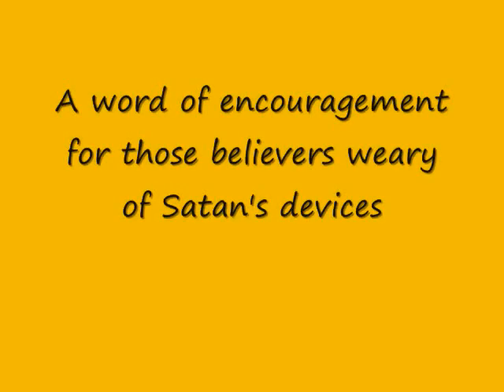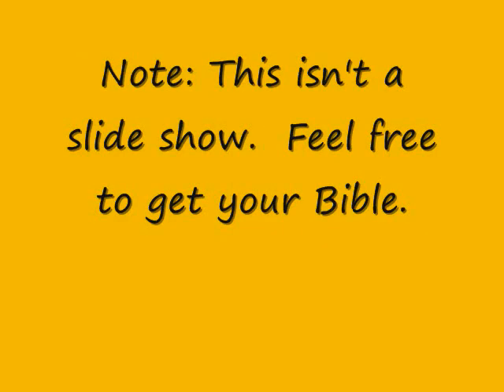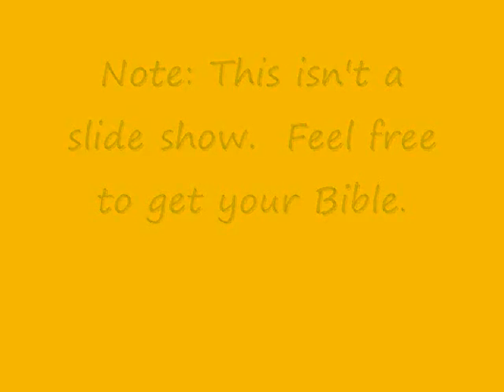Word of Encouragement for Believers Weary of Satan's Devices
It's a new season, a new day...dismiss the past!  Audio created by Nicholl McGuire author and speaker providing words of encouragement to fellow believers.

Nicholl is the author of the following books:

Know Your Enemy: The Christian's Critic

When Mothers Cry
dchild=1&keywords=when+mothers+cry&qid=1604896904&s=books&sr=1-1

Laboring to Love Myself

Laboring to Love an Abusive Mate